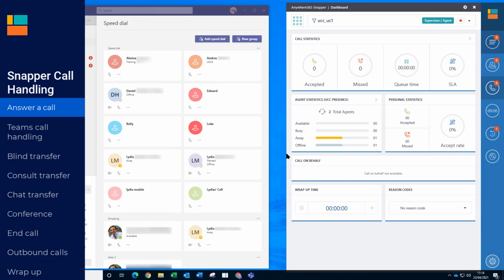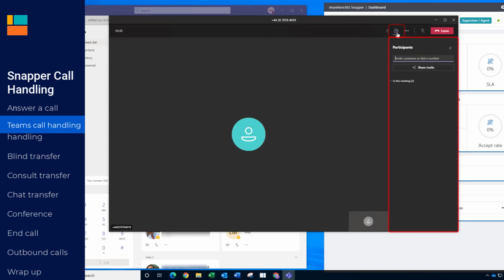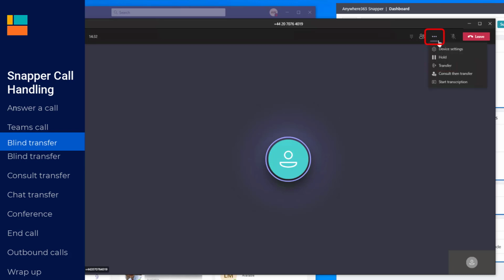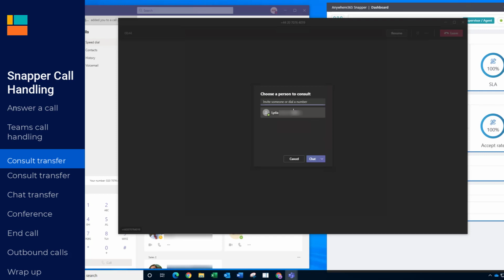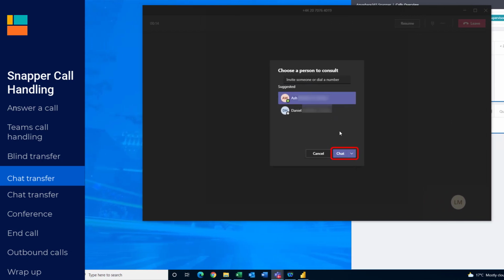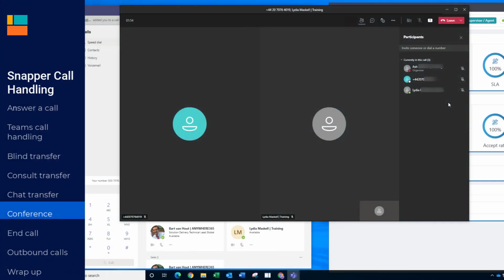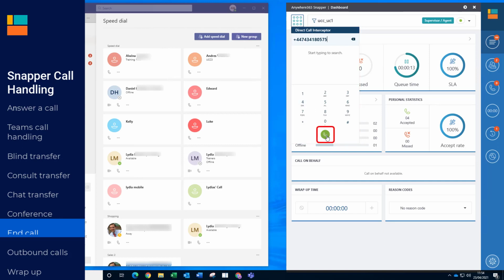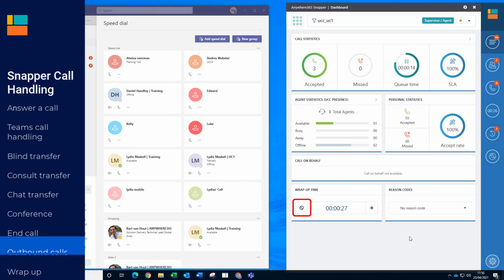Snapper Call Handling